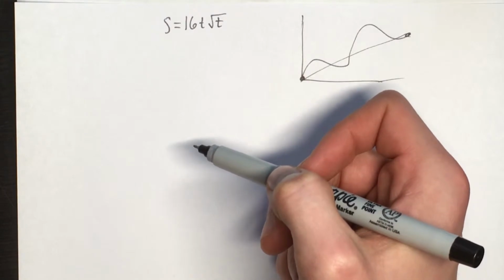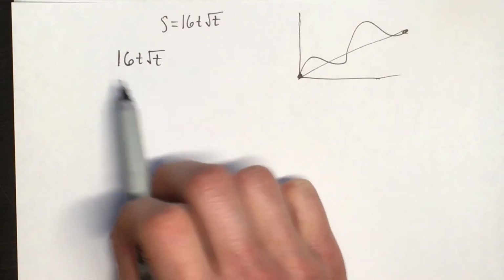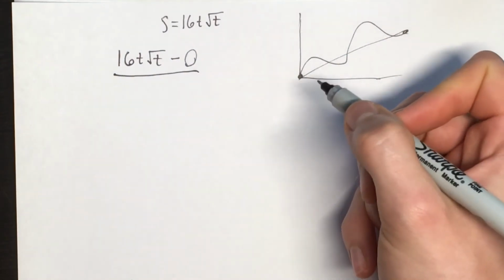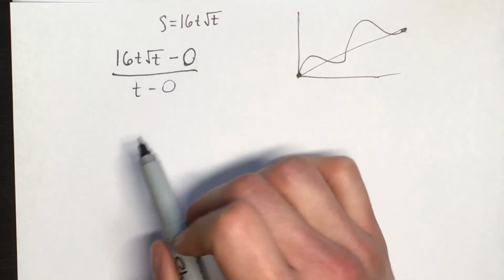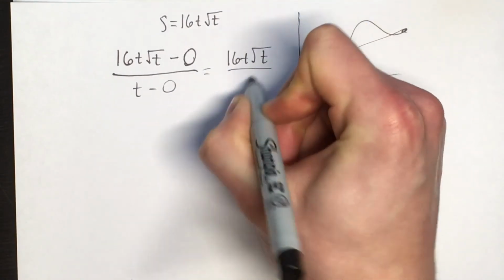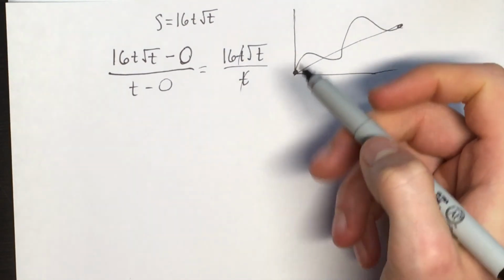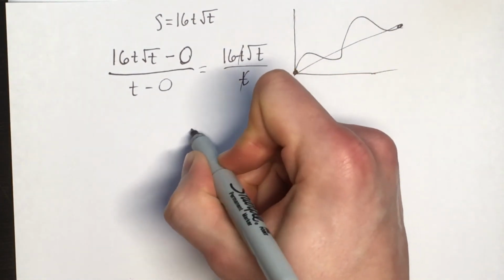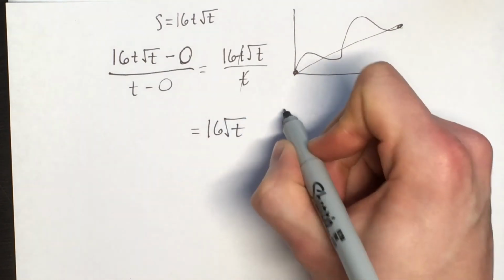Practice Test 6 Math Calc Problem 29